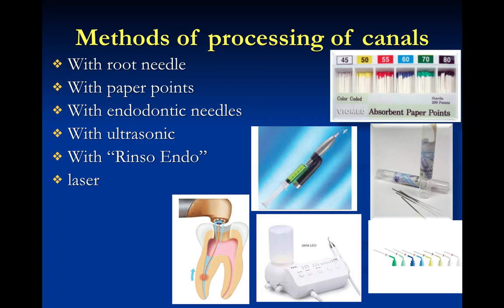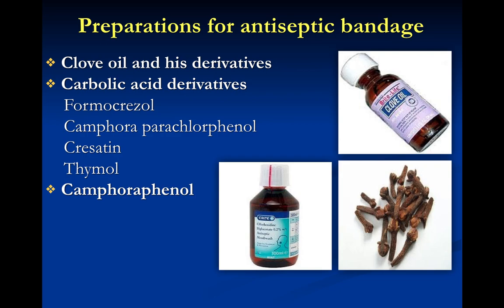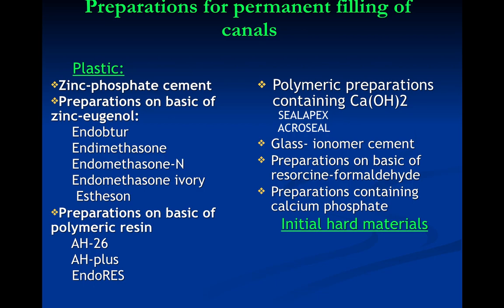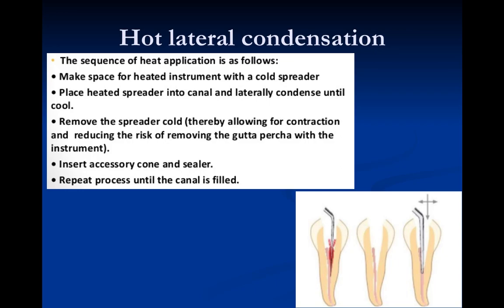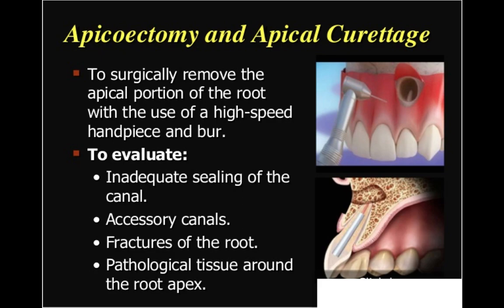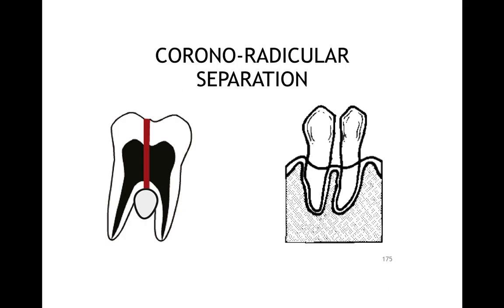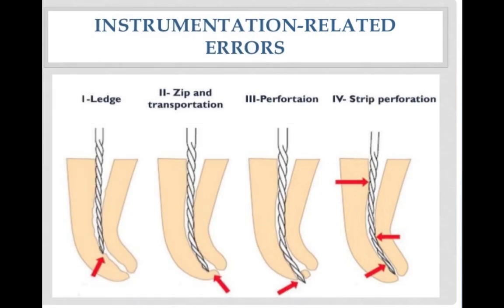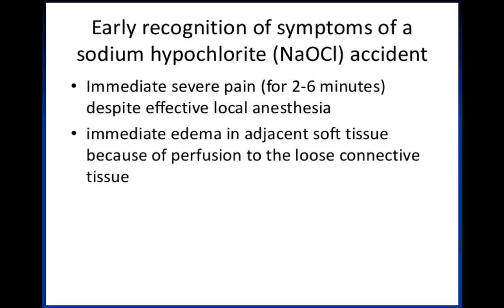Terapevtik stomatologiya 3 kurs ING Ağırlaşmalar 5 ci mühazirə stomat fakultş tələbələri üçün